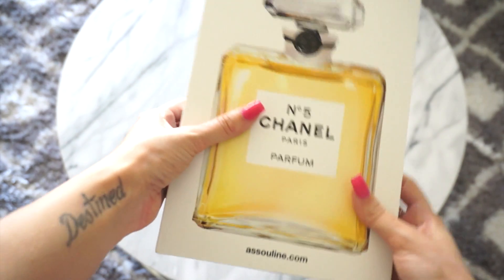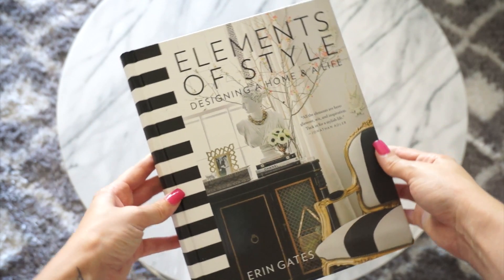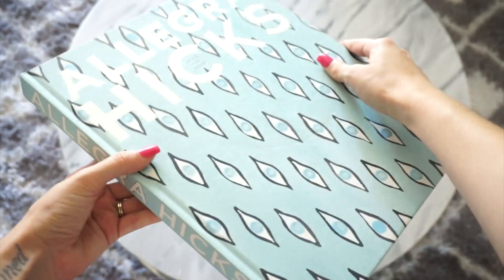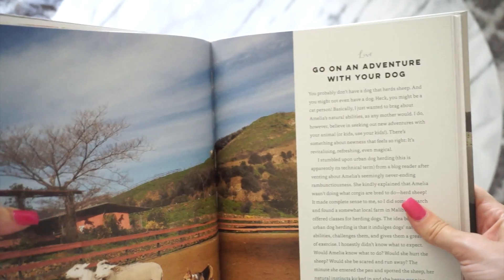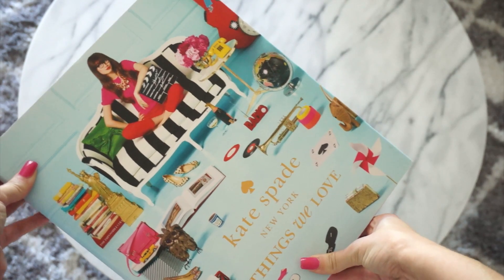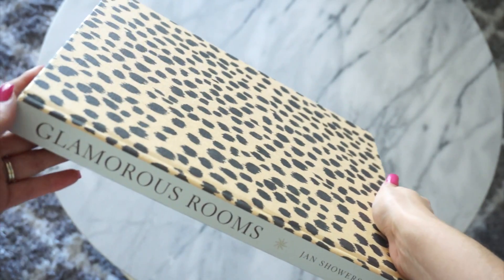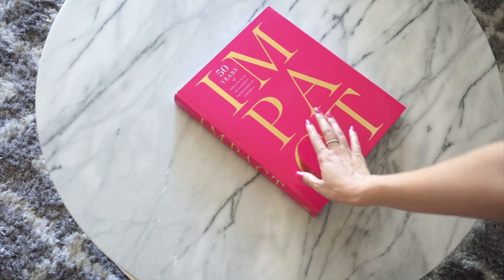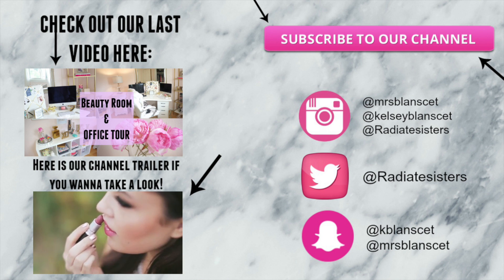Favorite Coffee Table Books: Kate Spade, Chanel, Glamorous Rooms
Hello friends! I have got a lot of requests for this video so I really hope you enjoy seeing all my top favorite coffee table books. I have a slight obsession with purchasing a good book and these are certainly my favorite books that I own. I have learned ways to save money when shopping for books and decorating my home. I hope you enjoy watching this video. Happy Friday!

Links to my favorite books mentioned in video:
Chanel book

Breakfast at Tiffanys

Elements of Style

Glamorous Rooms

Vintage Remix

Allegra Hicks

Love, style, life

Year of cozy

Kate Spade All in Good Taste

Kate Spade Everything We love

Song: 2on by: julian mae remix